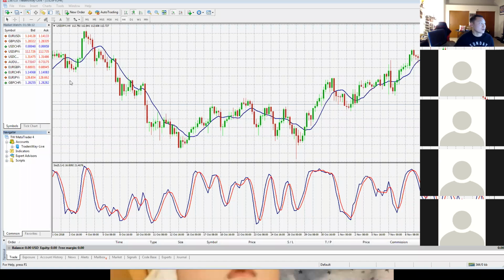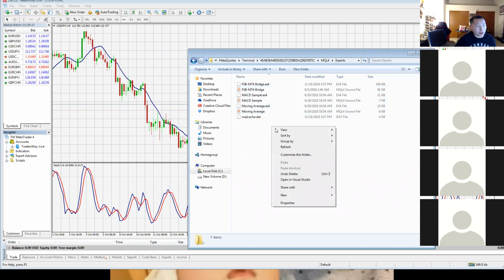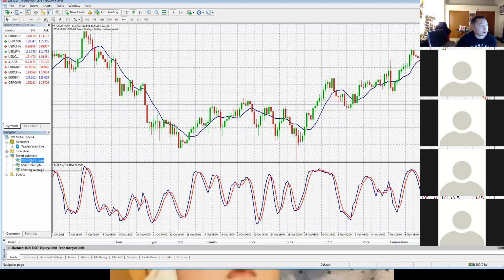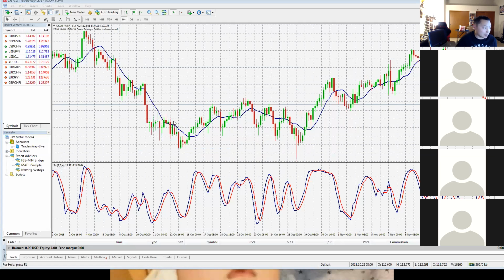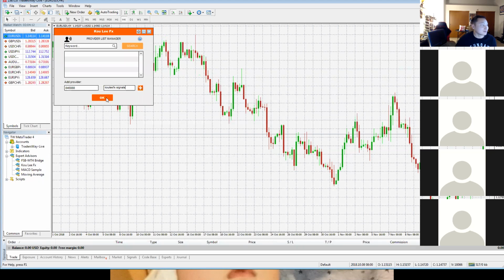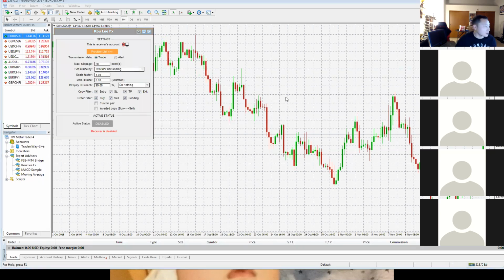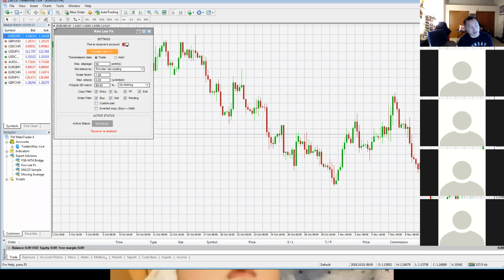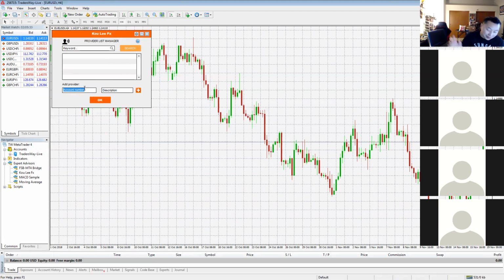Installing kou lee fx4 file (Forex Trade Copier)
How to install the Kou Lee fx ex4 file on the MT4 desktop.

LQDFX